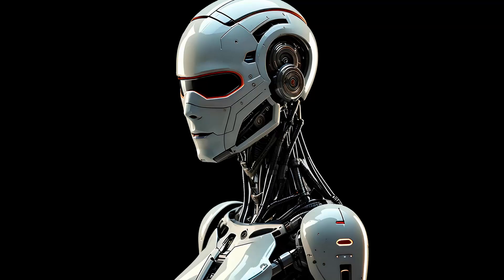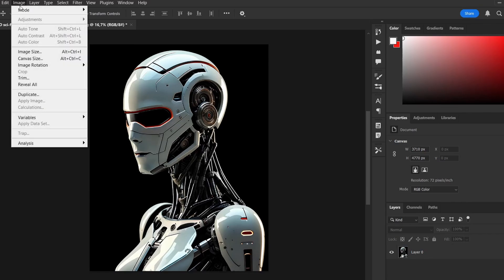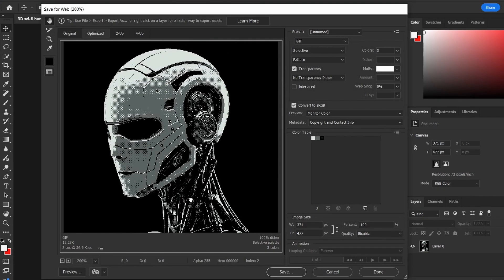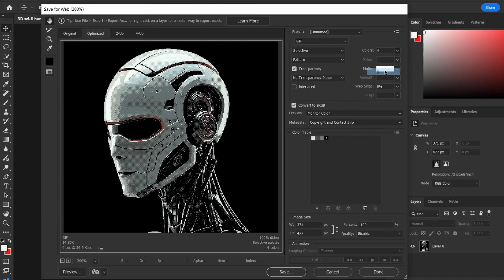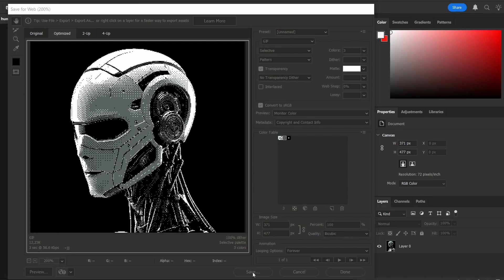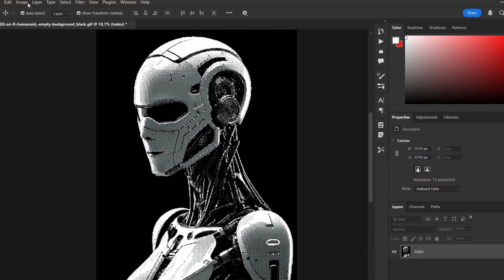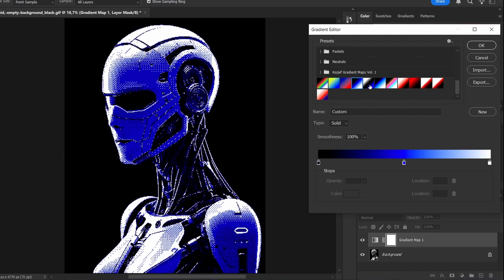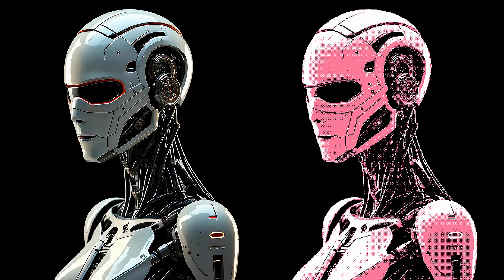Bitmap Effect in Photoshop – Retro Halftone Look Tutorial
In this Photoshop tutorial, I'm showing you how to create a gritty bitmap halftone effect — perfect for retro posters, zine-style prints, or anything with that old-school print look.
We're using Bitmap Mode, halftone screens, and a few key tricks to keep it sharp and textured.
No plugins, just native tools

Timecode:
0:00 — Intro
0:08 — Start
0:21 — Change Image Size
0:43 — Settings for Export
1:40 — Restore Original Size
1:48 — RGB Color Mode
2:04 — Add a Gradient Map
2:27 — Final Result